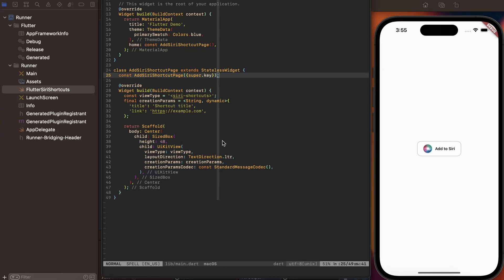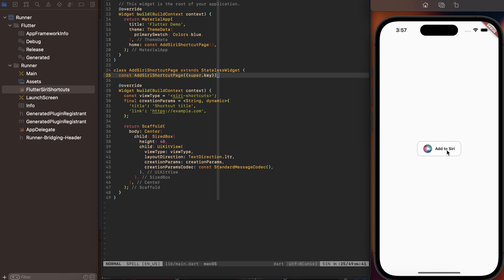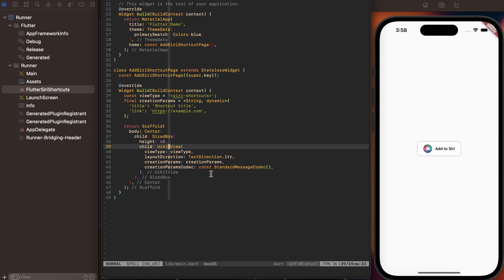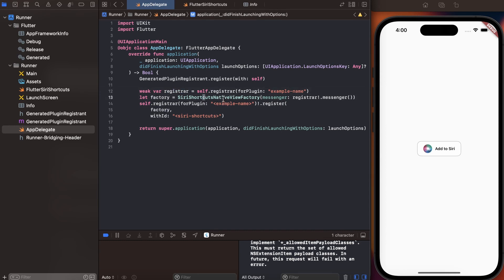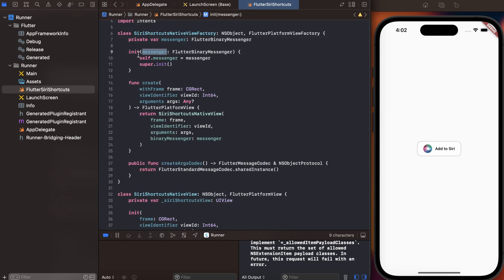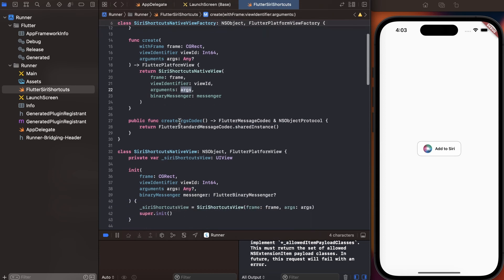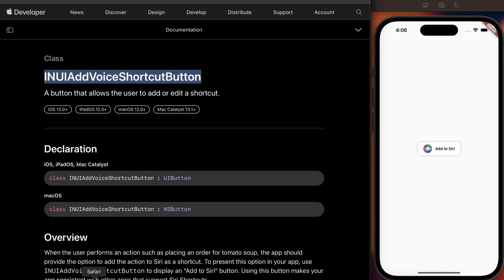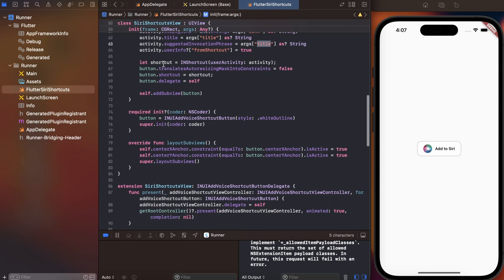IOS "Add To Siri" button in Flutter with a Platform View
In case you'll ever need to implement the "add to Siri" button in flutter then here is an example solution with an explanation. This solution uses Platform views, so this video can also saver as an introduction to them. Potentially, other solutions are also possible (i.e. with PlaformChannels). In case you have a different approach, share it in the comments. Either way, we have to write some of ios swift or Objective-C.

There's yet no plugin for this, so feel free to create one in case you have time for maintaining plugins! :D